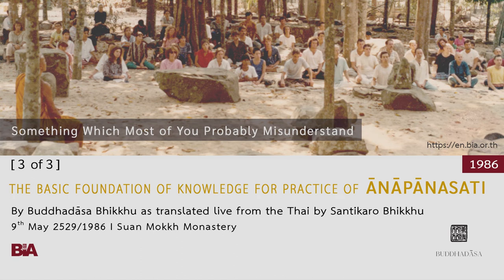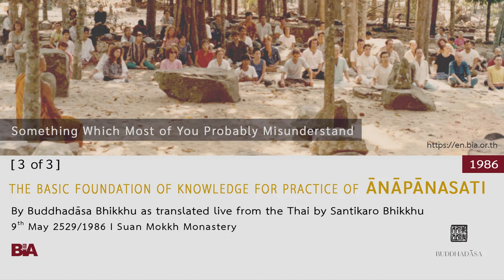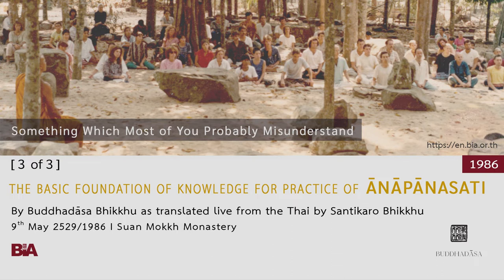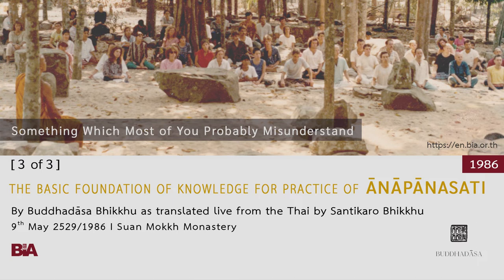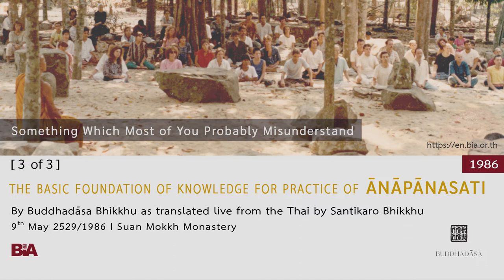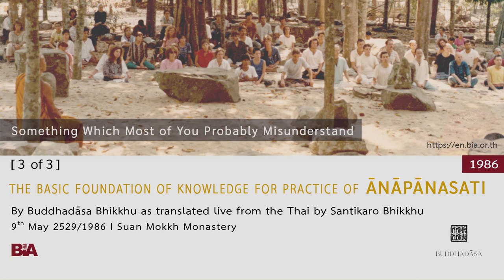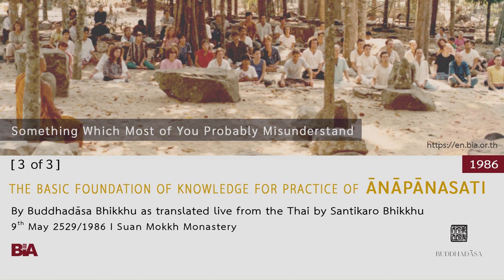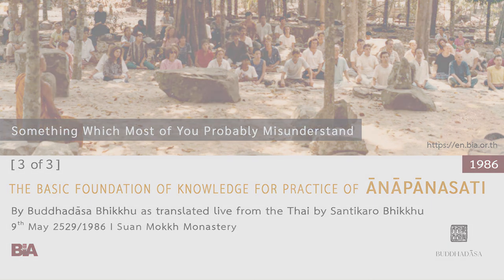8605 - [3 of 3] The Basic Foundation of Knowledge for Practice of Ānāpānasati | Buddhadāsa Bhikkhu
This Dhamma teaching was offered by Tan Ajahn on 9th May 1986.
Live English translation by Santikaro Bhikkhu; 53 minutes

About Buddhadasa Bhikkhu

Buddhadasa Bhikkhu went forth as a bhikkhu at the age of twenty in 1926. After a few years of study in Bangkok, which convinced him that “purity is not to be found in the big city,” he felt inspiration to live close with nature in order to investigate the Buddha-Dhamma. Thus he established Suan Mokkhabalarama in 1932 near his hometown of Pum Riang in Southern Thailand. At that time it was the region’s only forest Dhamma Center and one of its few places dedicated to vipassana meditation. Word of Buddhadasa Bhikkhu, his work, and Suan Mokkh spread over the years so that it became “one of the most influential events of Buddhist history in Thailand.”

After the founding of Suan Mokkh, he studied all schools of Buddhism, as well as other major religious traditions. This interest served practical rather than scholarly aims. He sought to unite all genuinely religious people in order to work together to help, as he put it, “drag humanity out from under the power of materialism.” This broadmindedness won him friends and students from around the world, including Christians, Muslims, Hindus, and Sikhs.

Ajahn Buddhadasa worked painstakingly to establish and explain the correct and essential principles of what he called “pristine Buddhism,” the original realization of the Lord Buddha before it was buried under commentaries, ritualism, and clerical politics. He based his work on extensive research of the Pali texts (Canon and commentary)—especially the Buddha’s discourses (Sutta Pitaka)—followed by personal experiment and practice with these teachings. Then he taught what he could truly say quenches dukkha (dissatisfaction, suffering). His goal was to produce a complete set of references for present and future research and practice. He always took an approach that was scientific, straight-forward, and practical.

Although his formal education only went as far as ninth grade and beginning Pali studies, he received five Honorary Doctorates by Thai universities. His books, both written and transcribed from talks, fill a room at the National Library and influence all serious Thai Buddhists. Doctoral dissertations continue to be written about him and his legacy. His books can be found in bookstores around the country and are favorites as gifts.

His teachings and selfless example inspired progressive elements in Thai society, especially the young. Since the 1960s, activists and thinkers in areas such as education, ecology, social welfare, and rural development have drawn upon his teachings and advice. He inspired monks involved in nature conservation and community development, and provided a valuable link between scriptural tradition and today’s engaged Buddhist practice.

His final project established an International Dhamma Hermitage near Suan Mokkh to provide facilities for:

1. Courses to introduce foreigners to the correct understanding of Buddhist principles and practice

2. Meetings among Buddhists from around the world to establish and agree upon the ‘heart of Buddhism’

3. Bring together leaders from all religions for the sake of mutual good understanding and cooperation to drag the world out from under the tyranny of materialism.

In addition he encouraged support of a Dhamma-Mata project, a women’s residential facility dedicated to study-practice.